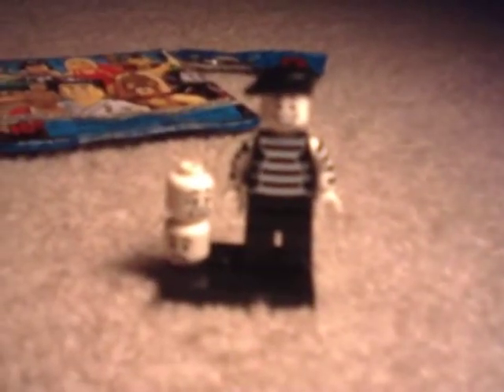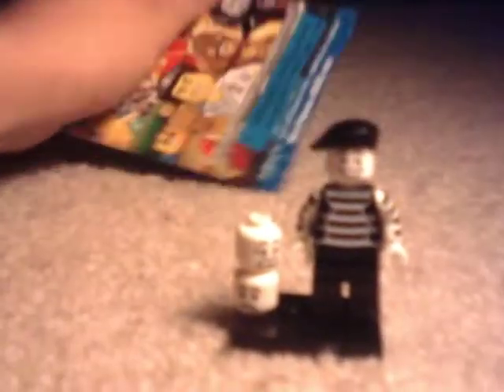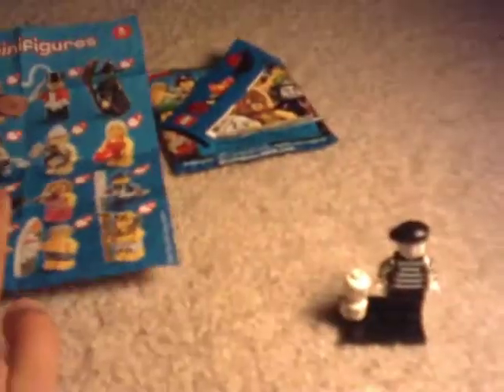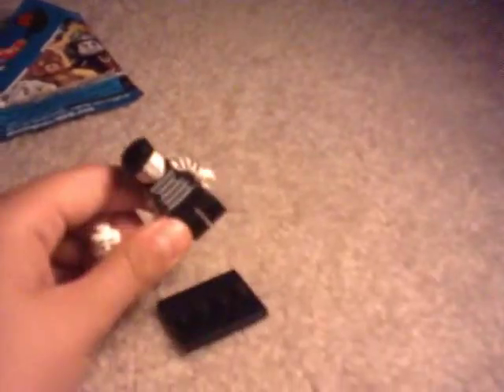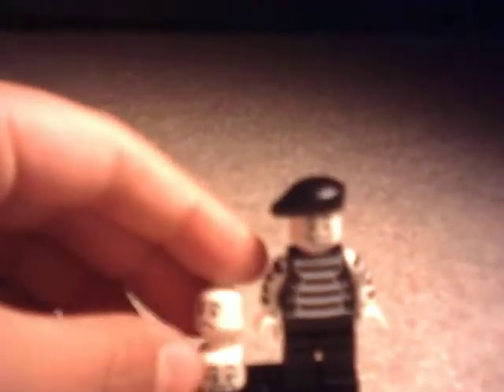Lego Mime Review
Collectible Minifigures Series 2. Nice beret